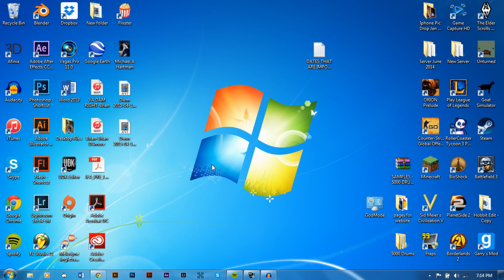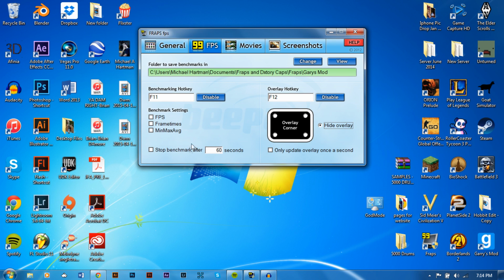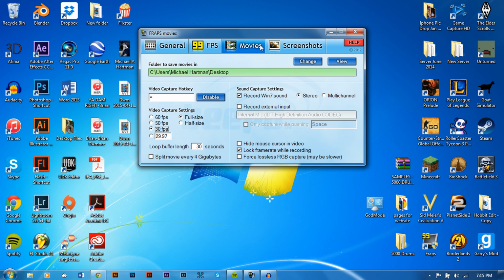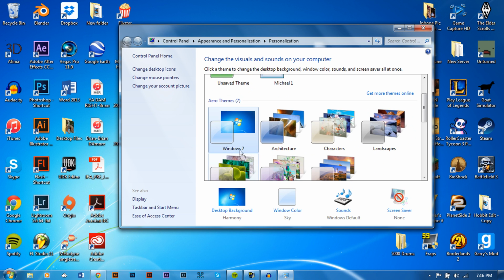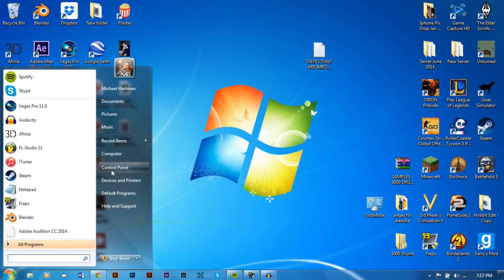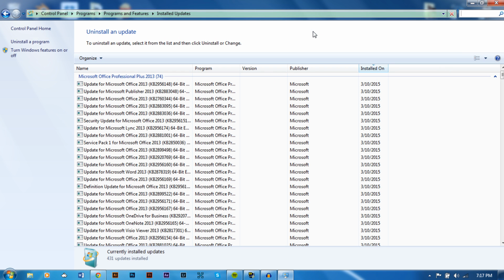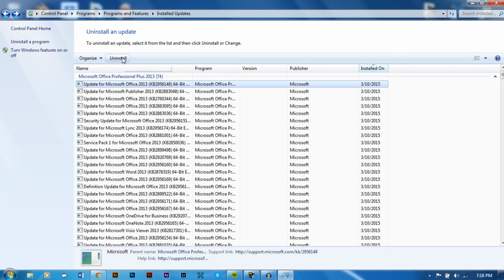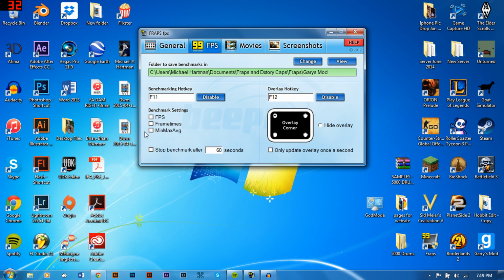How to Get Rid of Black Screen in Fraps Desktop Recording (2015 - UPDATED)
In this super easy to follow tutorial, you will learn how to get rid of the notorious black screen when recording the desktop in Fraps!

Update number: KB2670838

If this video helped you out, leave a comment to let myself and other viewers know!